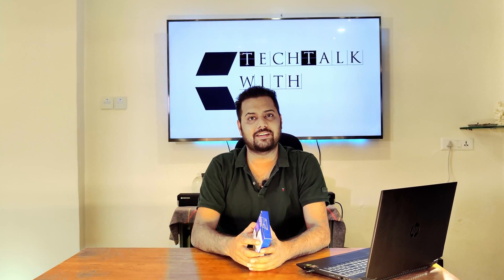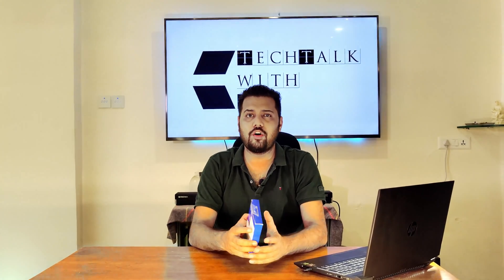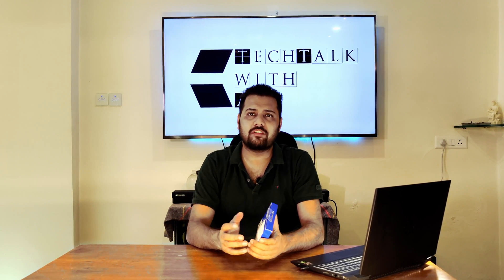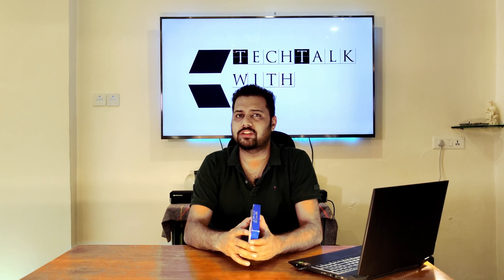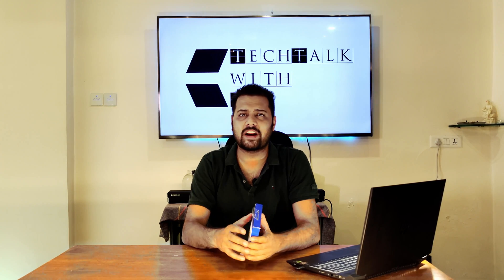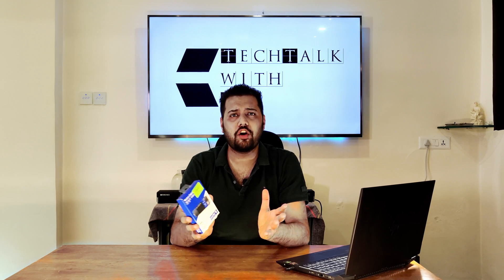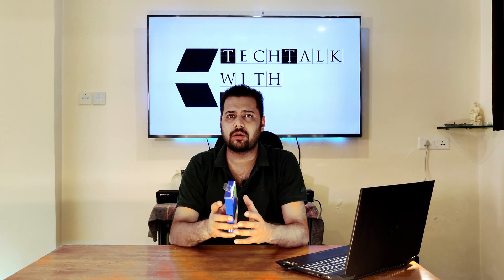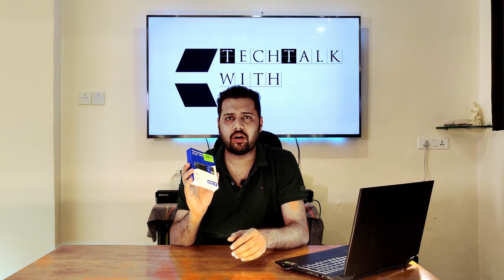WD Blue SN550 NVMe SSD Upgrade to HP Pavilion 15-ec1024AX - Performance Test and Results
In this video I have upgraded the HP Pavilion 15-ec1024AX with the WD Blue SN550 NVMe SSD (500 GB) and compared the performance differences between the stock SATA Drive vs the WD Blue SN550 NVMe SSD.

Note:
1) Windows needs to installed on the SSD to see the performance difference in the laptop.
2) If you are not technical, please take your laptop to the nearest laptop service center to install the SSD and install Windows on the SSD.
3) There are various SSD drives available in the market and each laptop motherboard and BIOS support different SSD's. Make sure you buy the right SSD for your laptop.

Banner Image Credits: Western Digital